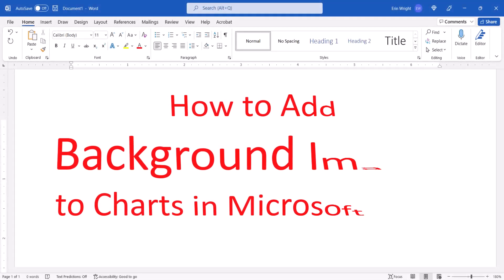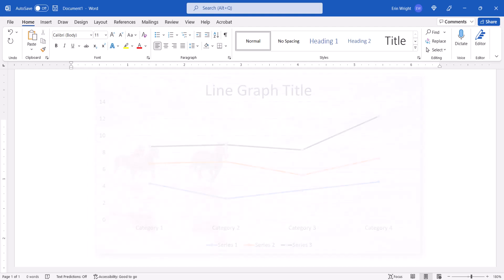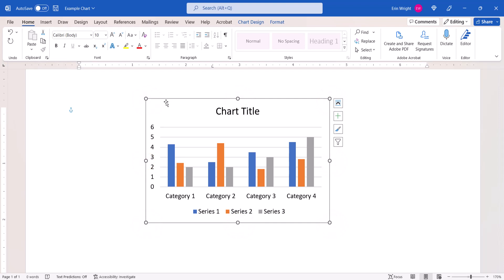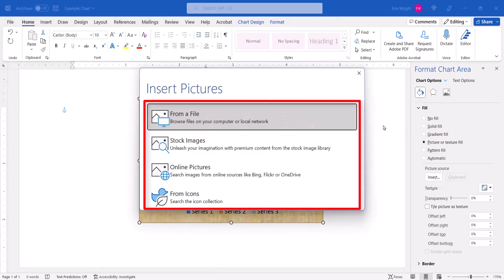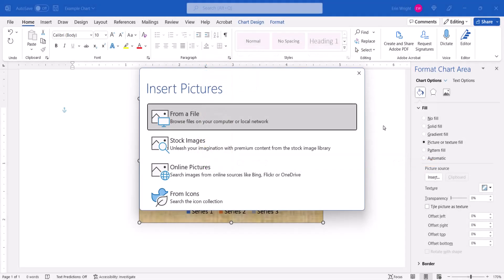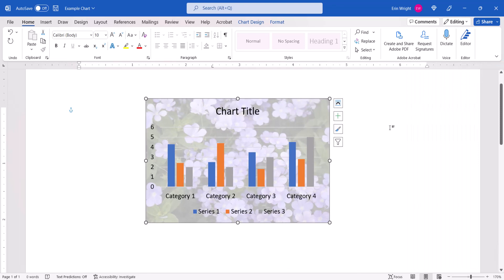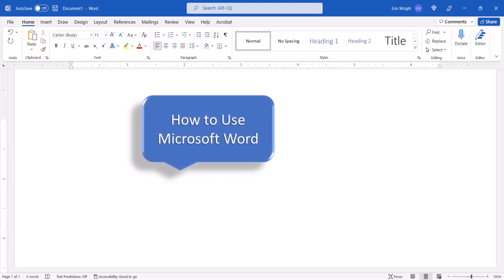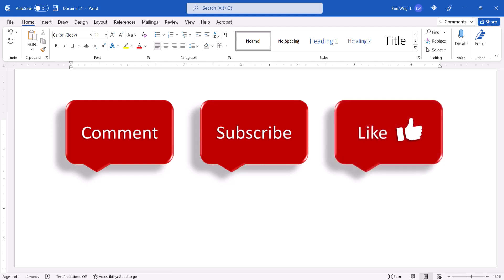How to Add Background Images to Charts in Microsoft Word (PC & Mac)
Learn how to add background images to charts tables in Microsoft Word. Plus, change the image transparency to make the charts easier to read.

These steps apply to Word for Microsoft 365, Word for Microsoft 365 for Mac (a.k.a., Word for Mac)  Word 2021, Word 2019, Word 2016, and Word 2013.

Chapters:
00:00 Introduction
00:42 How to Add Background Images to Charts
01:57 How to Change the Transparency of Images behind Charts